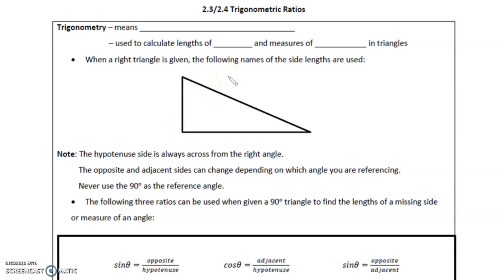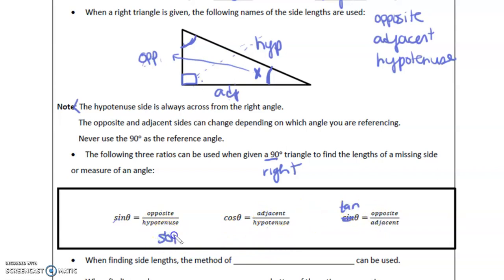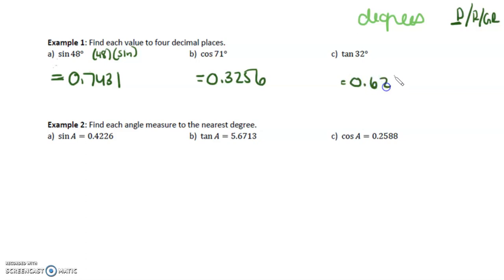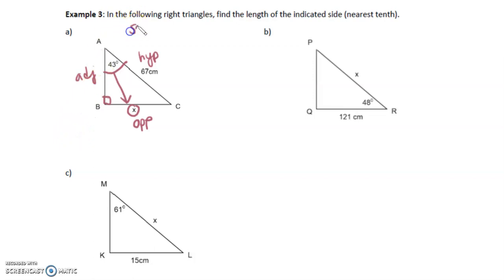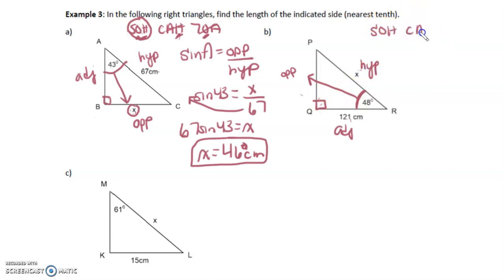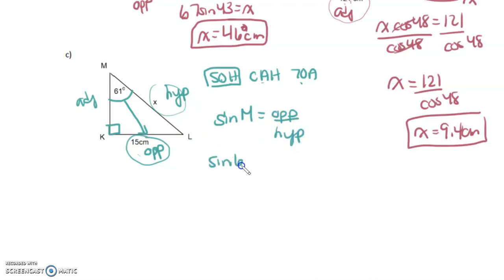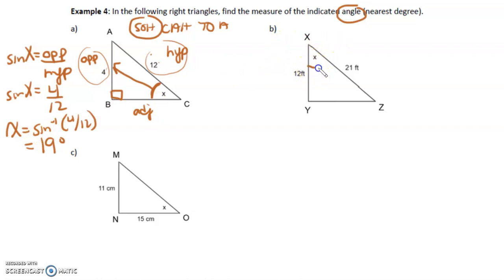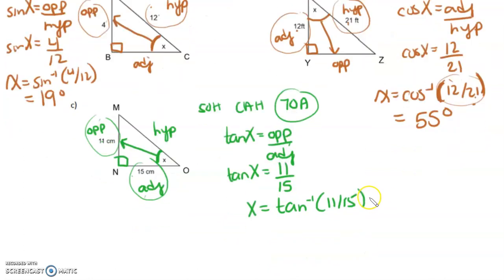MFM2P 2.3 2.4 Trigonometric Ratios